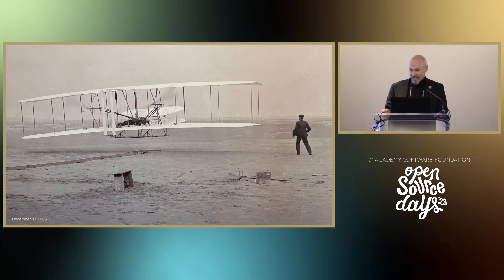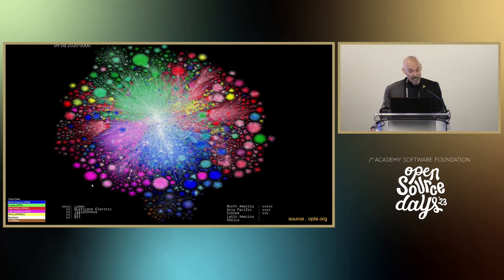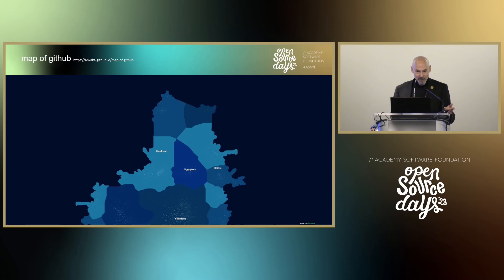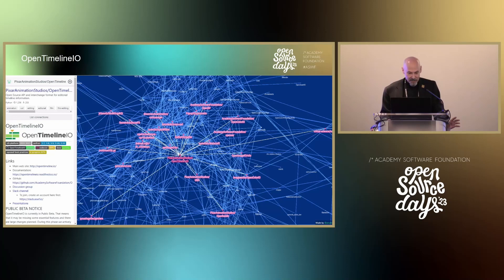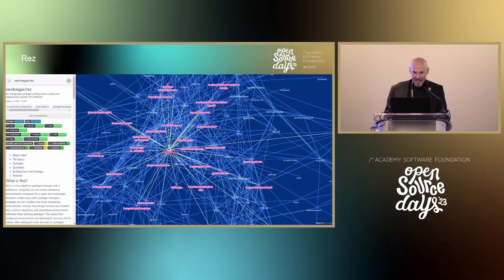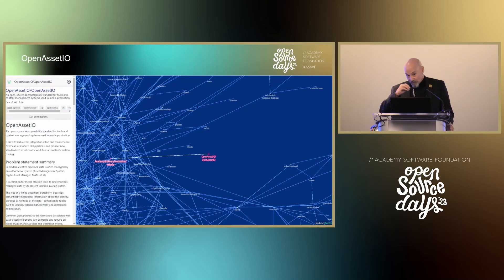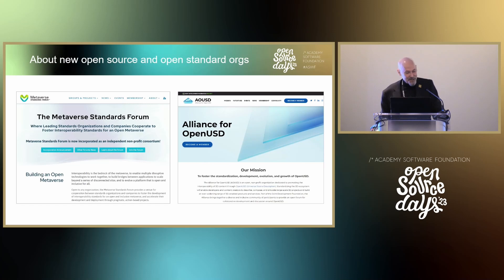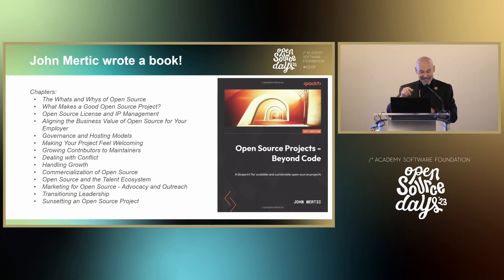Keynote Session: State of the Foundation - David Morin, Exec. Director, Academy Software Foundation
Keynote Session: State of the Foundation - David Morin, Executive Director, Academy Software Foundation